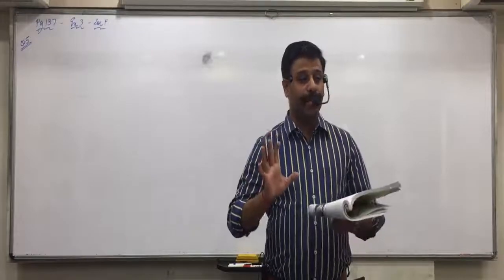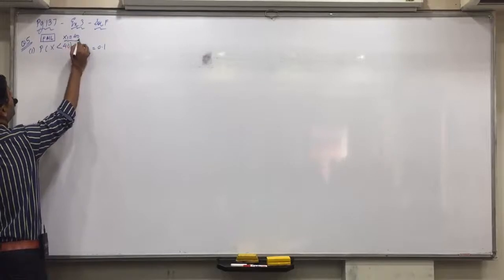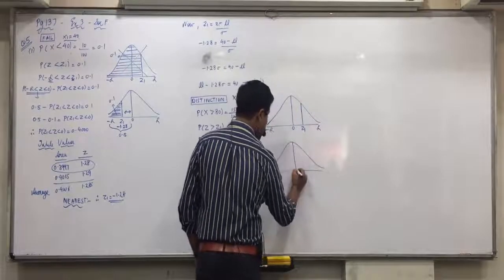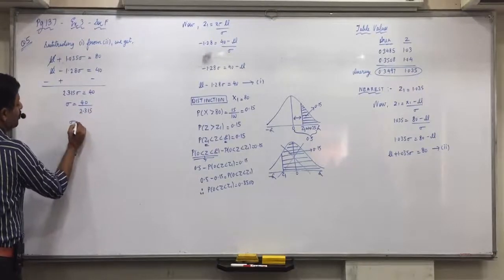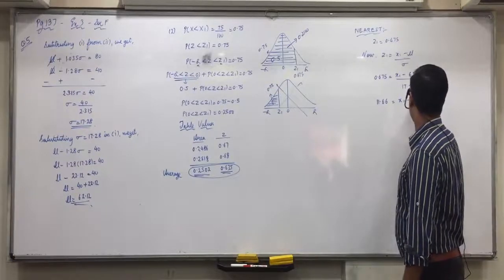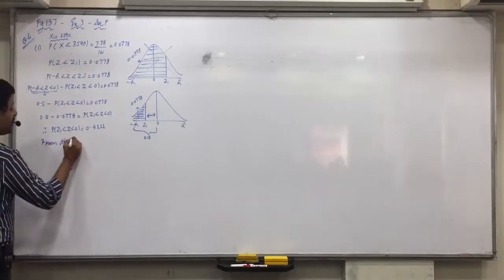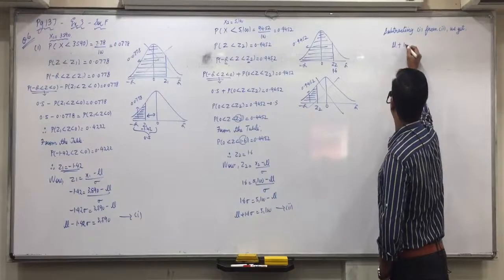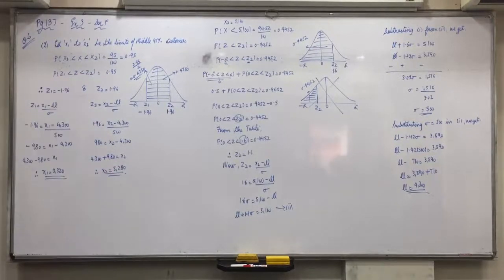Std 12th Statistics Lecture 15 Ex 3 Sec F Q 5 and Q 6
Ex 3 Sec F  Q 5 and Q 6